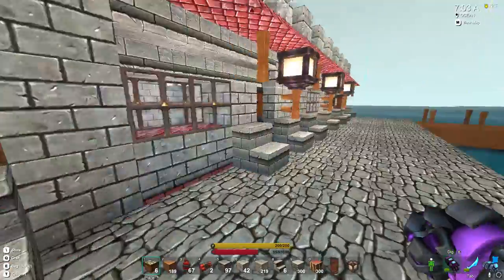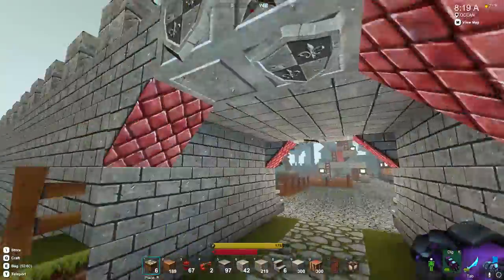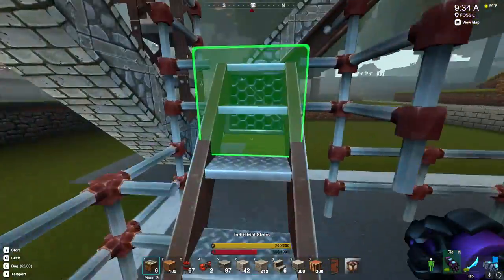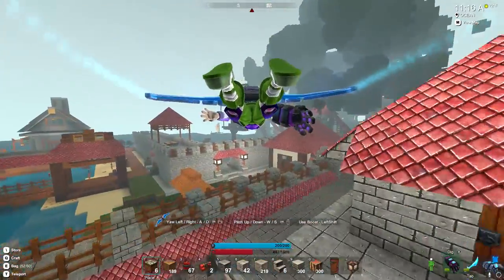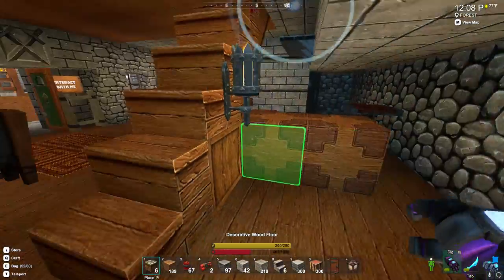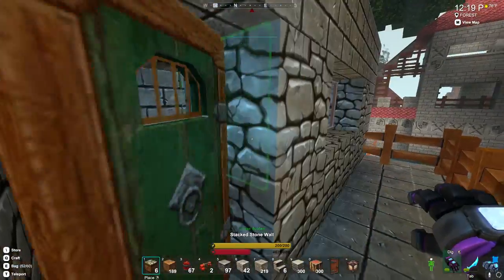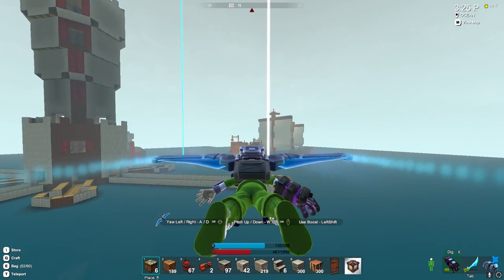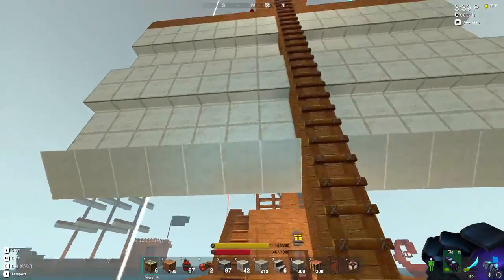Welcome to Seabrook creativerse build part 1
Welcome to my little town and creation. Come on in, stay a while, enjoy the festivities.